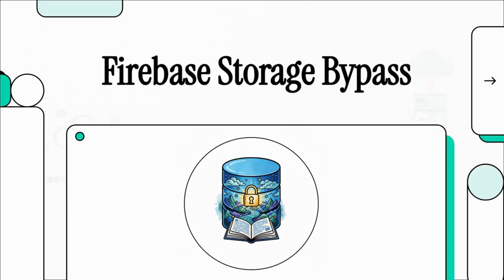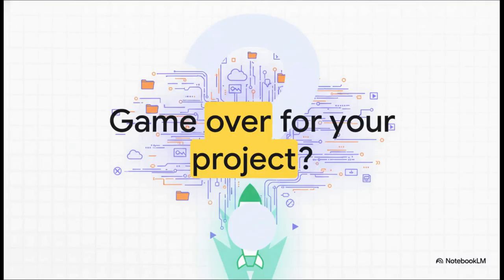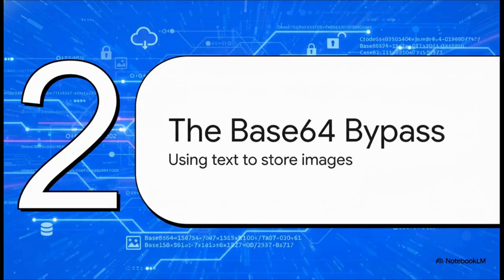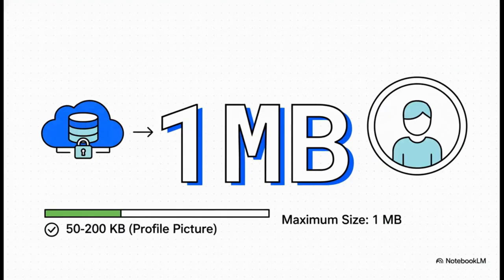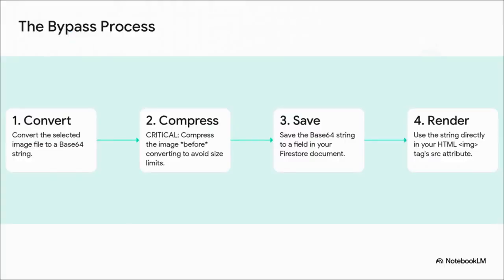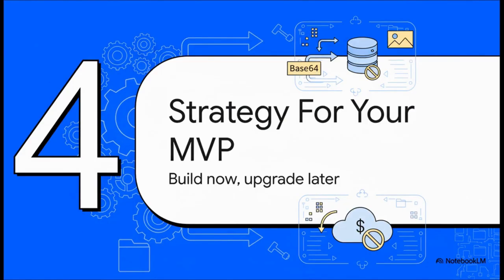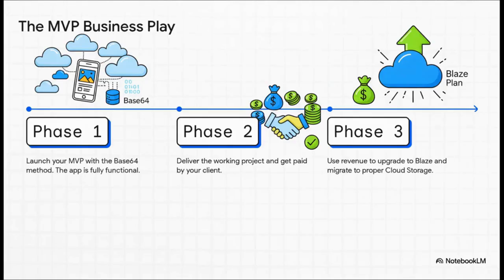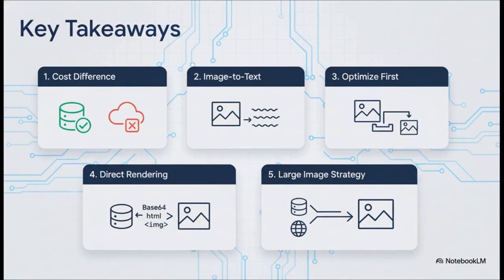Firebase Image Upload Strategy The Base64 Firestore Bypass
🚫 No Dollar Card? Google won't stop you. I'll show you how.

Firebase made it nearly impossible for developers in Nigeria to create MVPs where users upload images successfully without a dollar card and a Blaze Plan upgrade. In this video, I'm teaching you the Base64 Firestore Bypass — a zero-cost strategy that lets you store images directly inside your free Firestore database using React 19. No Storage bucket. No billing page. No excuses.

🔥 What you'll learn in this video:

▶ Why Firebase Storage now requires the Blaze Plan (and why that blocks Nigerian devs)
▶ What Base64 encoding is and how it converts images to storable text strings
▶ How to write the FileReader convertToBase64 helper function in React 19
▶ Why you MUST compress images first — and how to do it with browser-image-compression
▶ How to save Base64 strings to Firestore with updateDoc
▶ How to render images instantly with zero download URLs
▶ When to use Base64 vs external image hosts like Imgbb
▶ The MVP strategy: ship the app today, upgrade to Blaze when the client pays you

⏱ TIMESTAMPS:
0:00 — The Firebase billing wall that's killing Nigerian projects
0:45 — What is Base64? (explained simply)
2:00 — Writing the convertToBase64 helper function
3:30 — Compressing images before upload (critical step)
5:00 — Saving to Firestore with updateDoc
6:00 — Rendering Base64 images in React
6:30 — Base64 vs Imgbb — when to use which
7:20 — The Zero-Dollar MVP business strategy
8:00 — Recap + next steps

→ Full source code on GitHub: [ADD YOUR LINK HERE]

💬 Drop a comment: What are you building right now? What's blocking you?